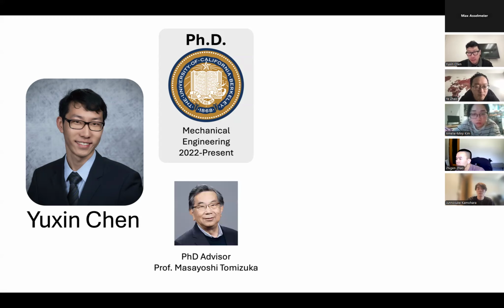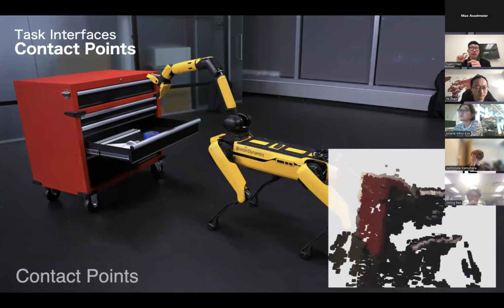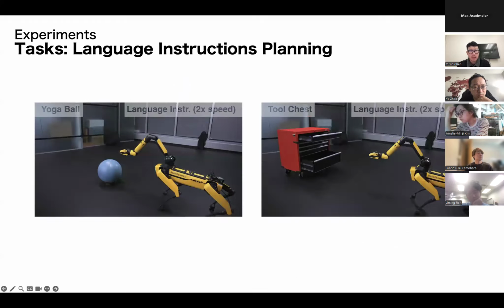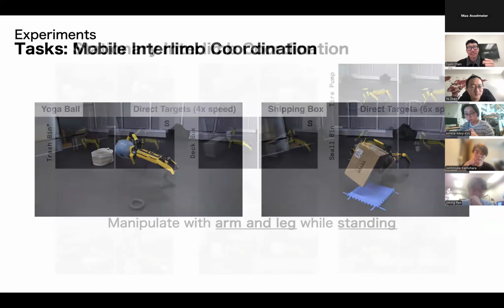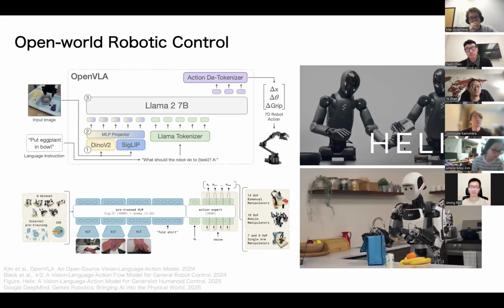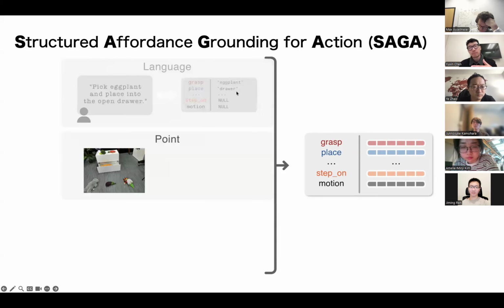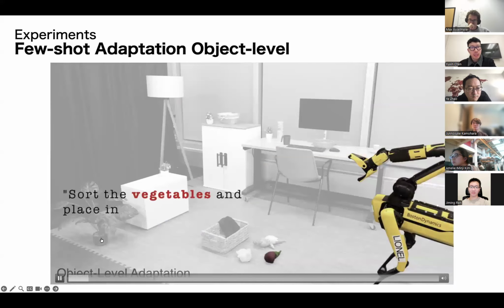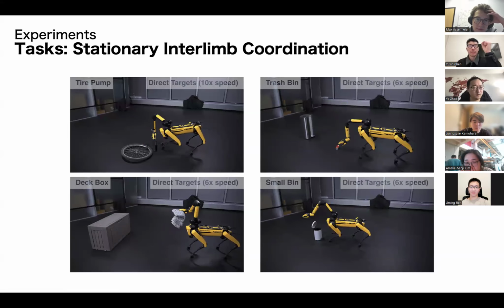Scaling Mobile Manipulation for Whole-body Coordination to Open-World Semantics -- Yuxin Chen